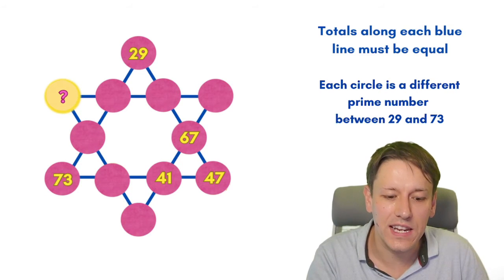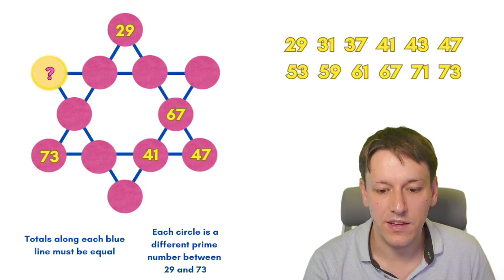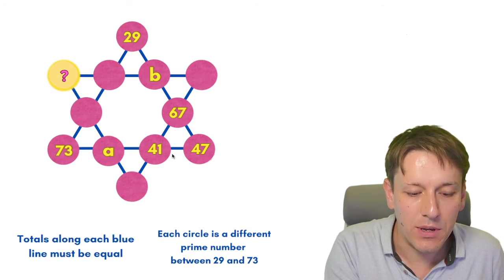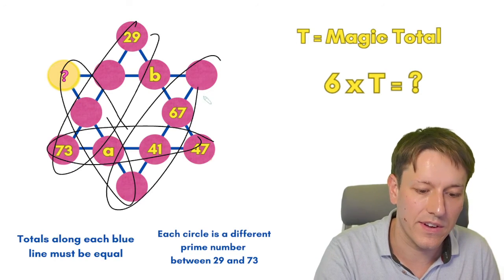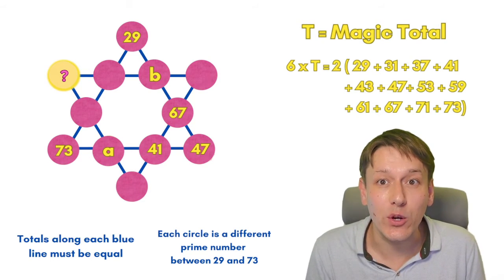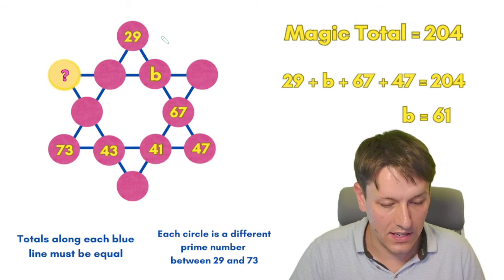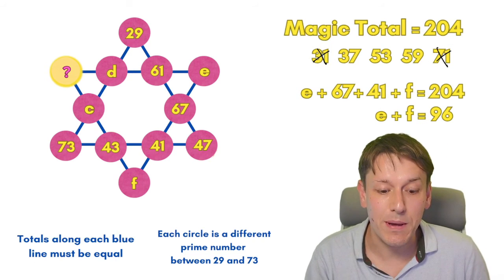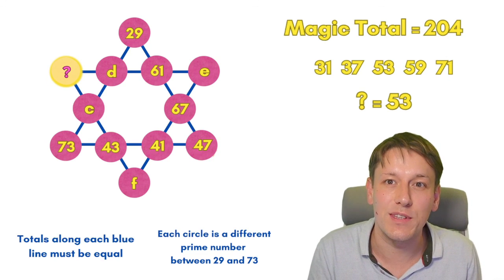A Star Full of Primes | Most People Can't Solve This!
Can you find the missing values in this 'magic hexagram', which is to be filled only with prime numbers between 29 and 73 in such a way that all lines have an equal sum.

This question is adapted from a past UKMT Junior Mathematical Olympiad problem. I use questions from past UKMT maths challenge papers with the express permission of UK Mathematics Trust.  Their questions may not be copied or made available elsewhere without the permission of the UK Mathematics Trust except in accordance with their policy on the use of intellectual property which may be found Mathsaurus